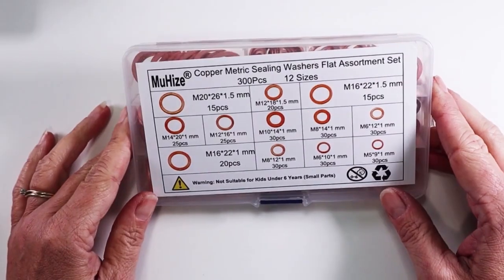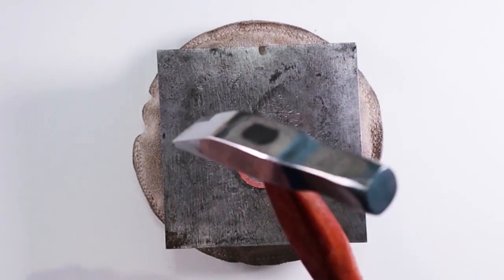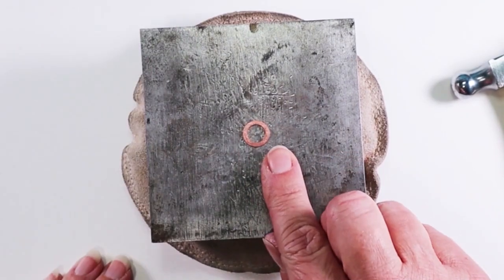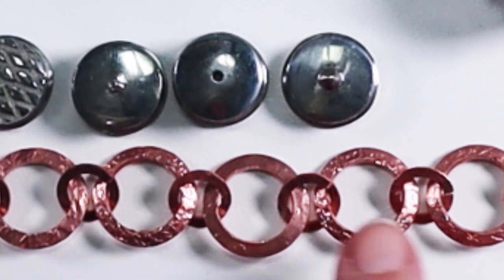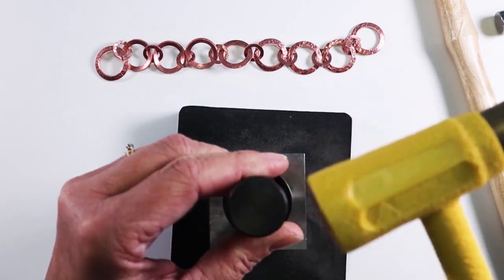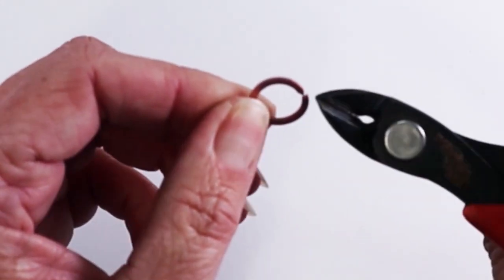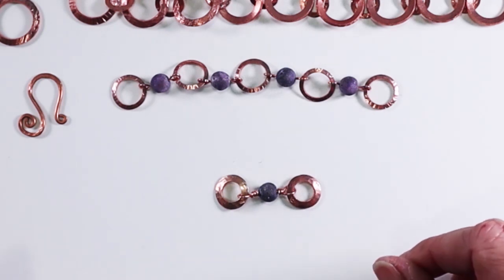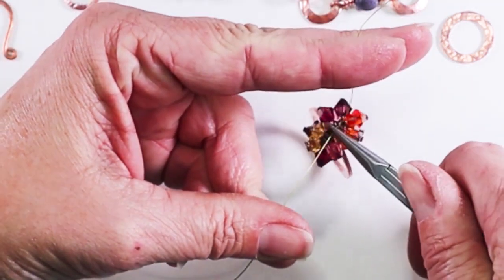Make Quick and Easy HARDWARE STORE Jewelry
Learn how to transform hardware store supplies into copper jewelry and make a quick and easy hardware store bracelet, necklace or pendant.

If you like the idea of making jewelry out of copper, and think it's fun to wander the hardware store, looking for creative supplies, you're going to love making copper jewelry and copper washer jewelry.

It's quick and easy, just texture and shape the copper washers with jewelry making tools, then assemble into easy copper jewelry.

Like my videos? Consider becoming a patron to keep these videos coming and free for everyone.

Get Blog Posts and Class Updates In Your Inbox!

Tools and Materials:

Tools and Materials:

Copper washer set

Bench block

Leather sandbag

Rubber bench block

Texture hammer

Chasing hammer

Riveting hammer

Nylon/brass hammer

Metal files

Dapping sets:
two punches
24 punches

Flush cutters, for 16 gauge plus

Painter’s tape

Liver of sulfur

For beaded starburst:

6 inch piece bead stringing wire

Crimp bead

20-30 beads on head pins with simple loops

Micro Torch Basics - free class on Craftsy (for annealing metal, if needed)

00:00 Introduction
00:19 Decorative hammering
05:01 Dapping to add curves
06:28 Making jump rings
08:19 More ways to use your links
09:13 BONUS: Crystal Cluster